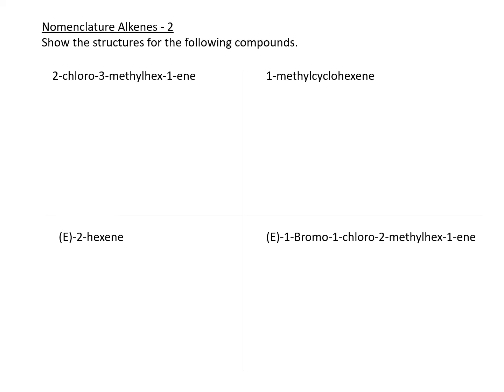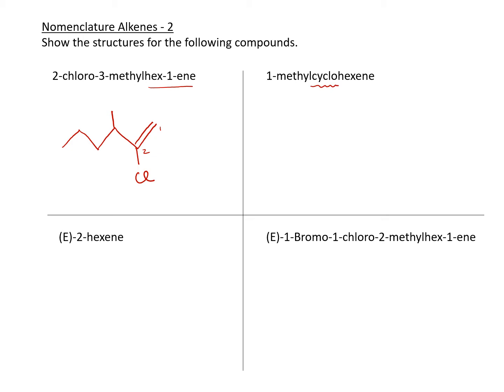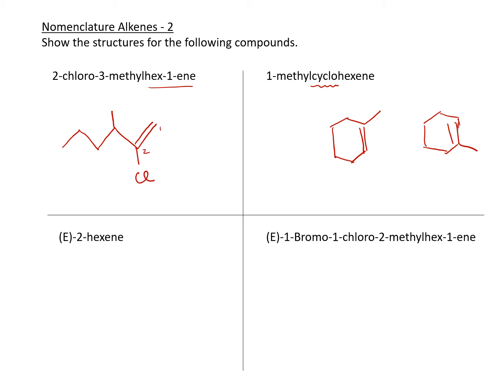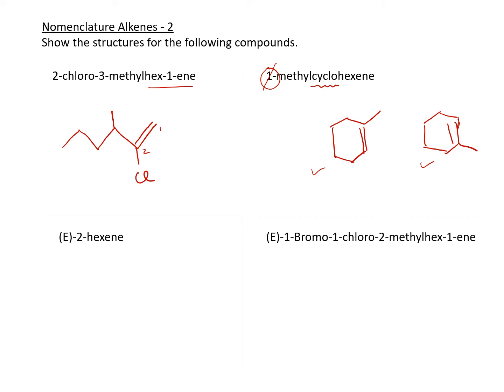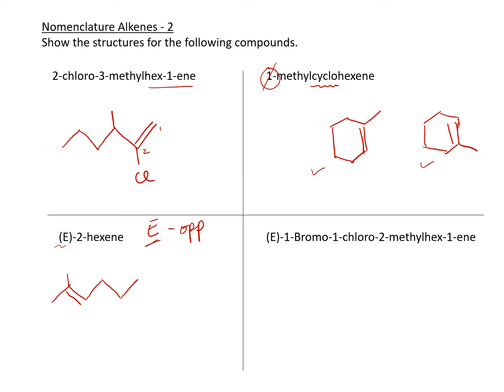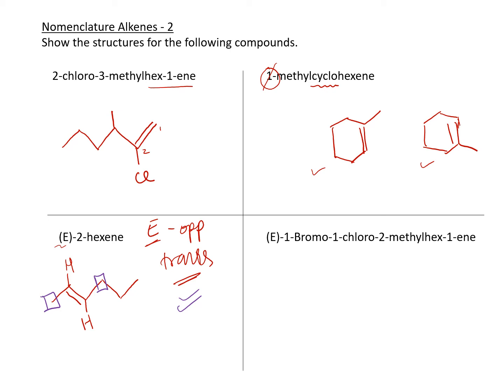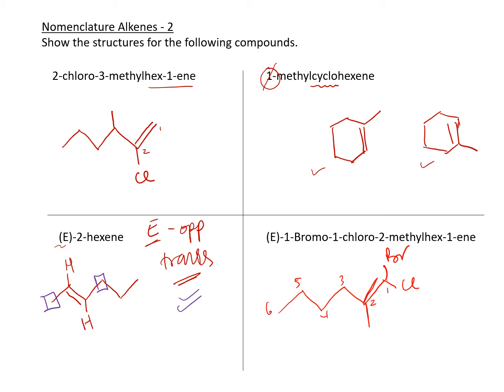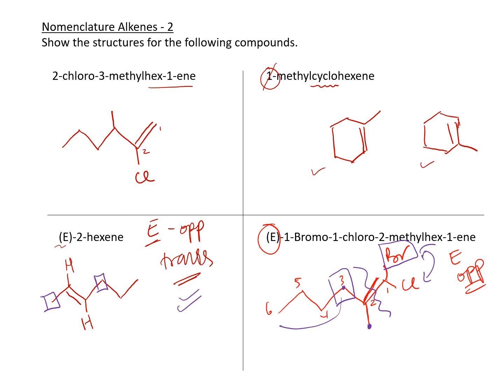07 11Nomen Alkenes 2